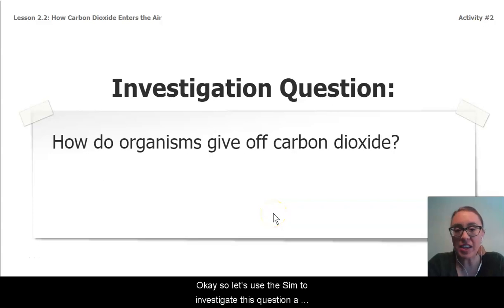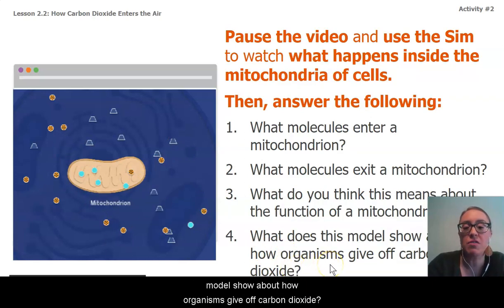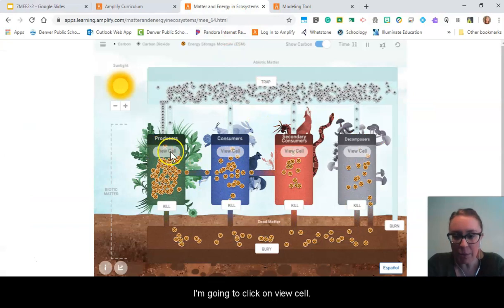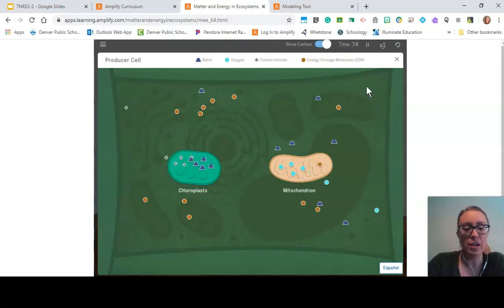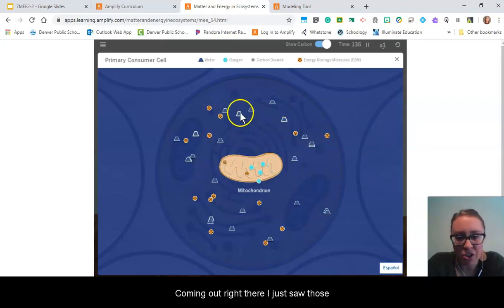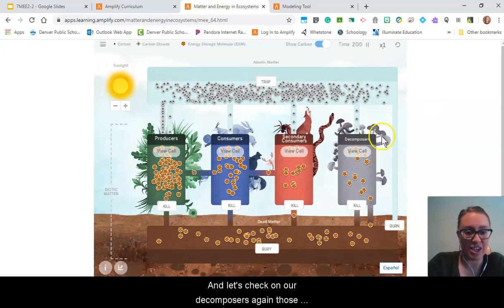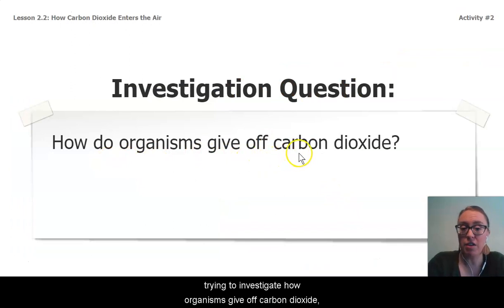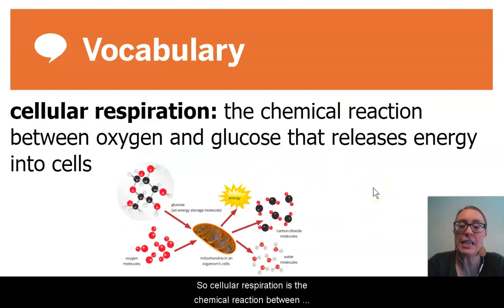Grade 7: Matter and Energy in Ecosystems, Lesson 7 (Part 2 of 5)